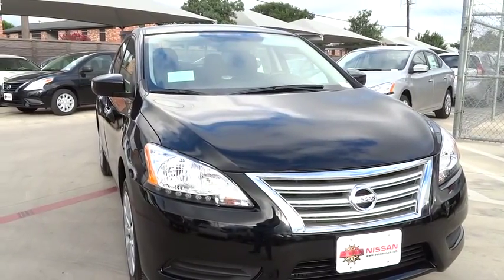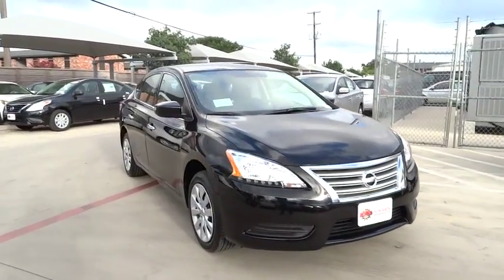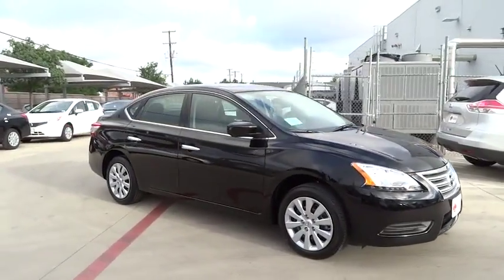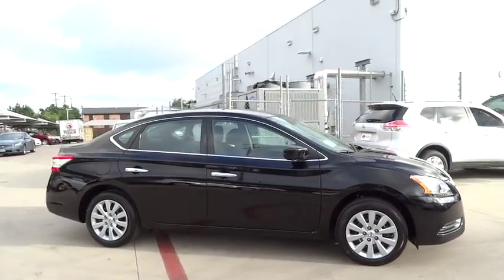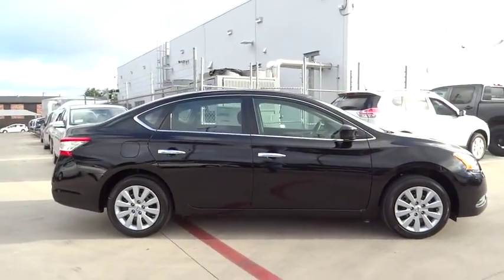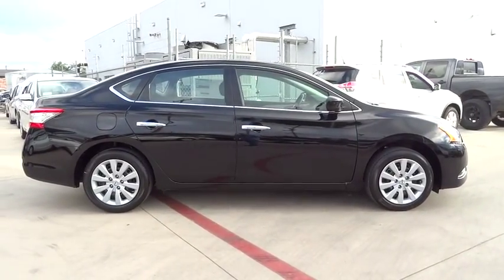2015 Nissan Sentra San Antonio, Austin, Houston, New Braunfels, Helotes, TX N52698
2015 Nissan Sentra

Gunn Nissan
12838 San Predro

This is the vehicle for you if you're looking to get great gas mileage on your way to work.. Safety equipment includes: ABS, Traction control, Curtain airbags, Passenger Airbag, Dusk sensing headlights...Other features include: Bluetooth, Power locks, Power windows, CVT Transmission, Air conditioning...